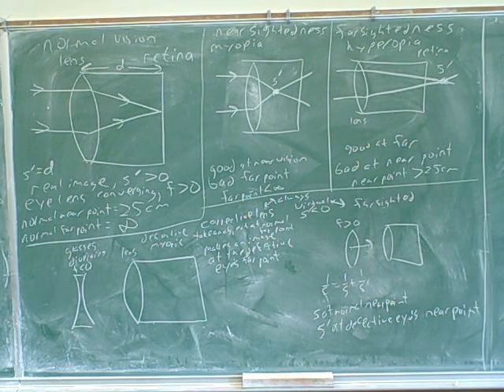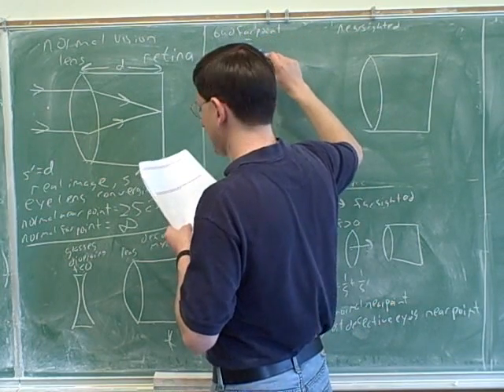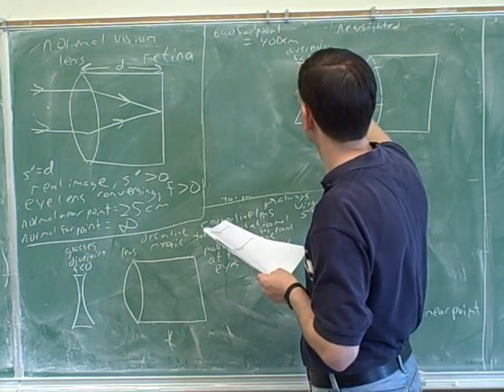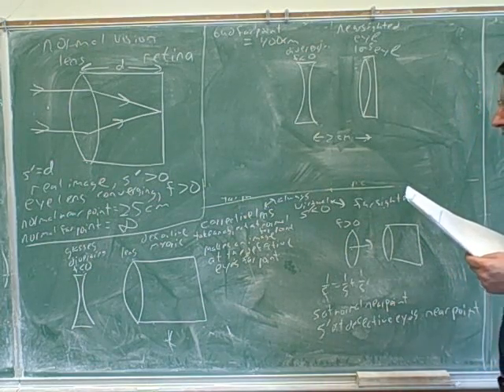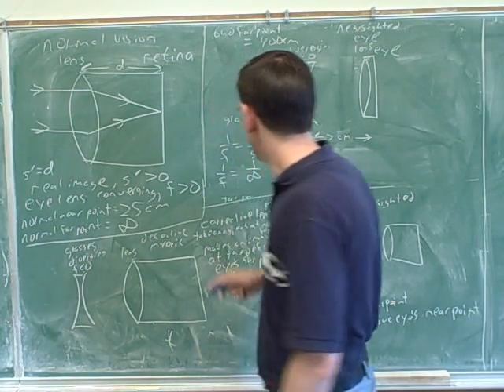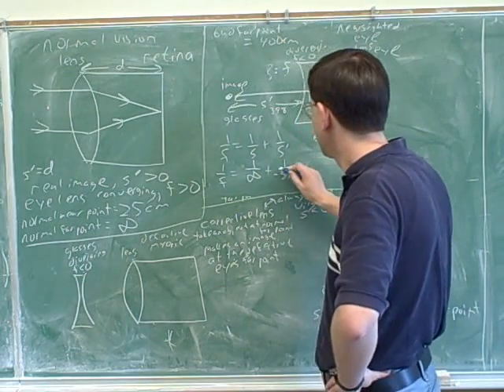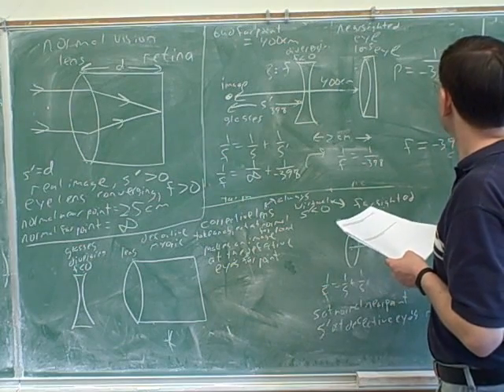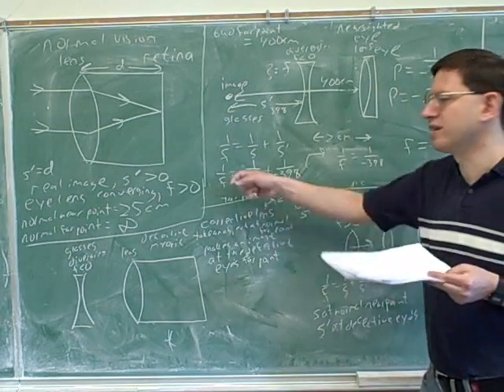Thin films; the eye; lenses and mirrors (10)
Physics: A relativity problem. A problem involving the Doppler effect and diffraction gratings. Thin films. Optics of the eye and of corrective lenses. Lenses and mirrors

(2) Continued
(3) A problem involving the Doppler effect and diffraction gratings
(4) Continued
(5) Continued
(6) Thin films
(7) Continued
(8) Optics of the eye and of corrective lenses
(9) Continued
(10) An eye problem
(11) Continued